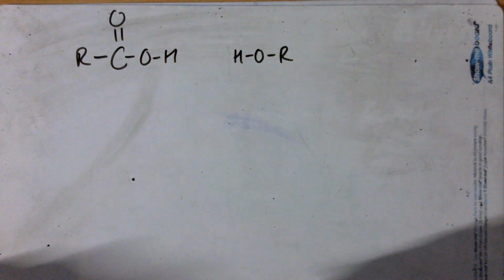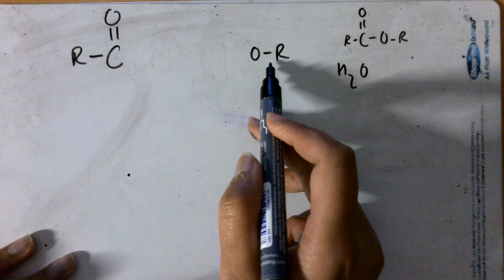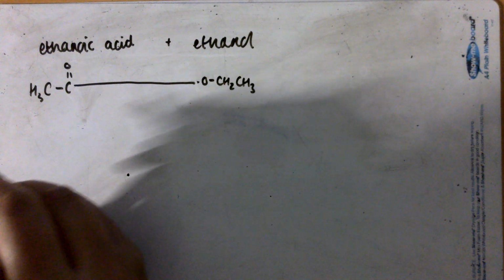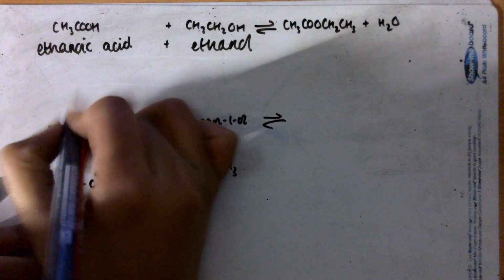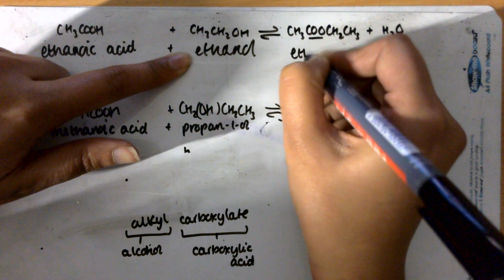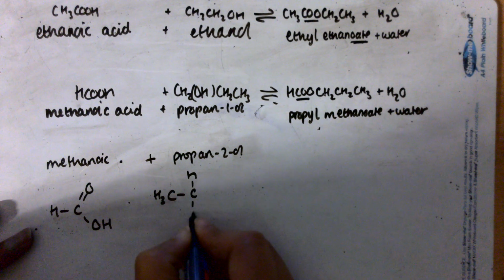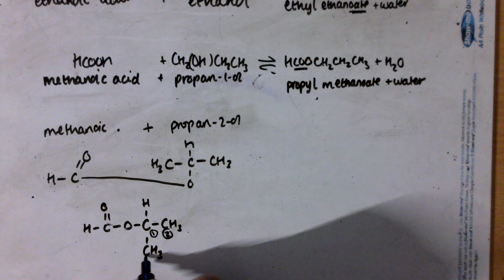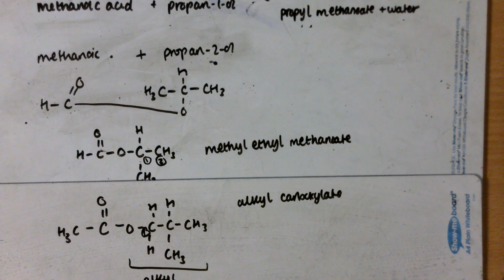Carboxylic acid reactions with alcohols (esterification)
Answer to my final q because I pressed the wrong button so cancelled the video before I told the answer:

2-methylpropyl ethanoate